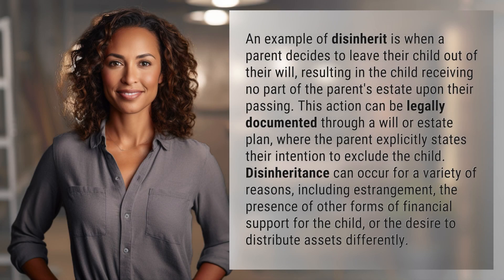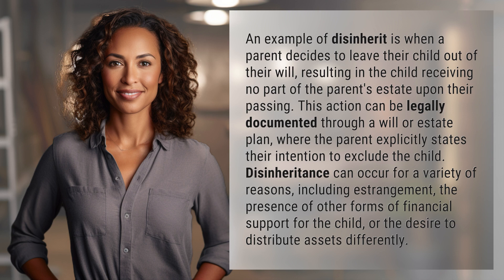What is an example of disinherit?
Disinheritance Explained: What Happens When a Parent Excludes a Child from Their Will 👉 Disinheritance Explained 👉 Learn about the implications of disinheritance, where a parent chooses to exclude their child from their will, leaving them with no part of the estate. Find out common reasons for disinheritance and how it can be legally documented.

Laura S. Harris (2024, March 13.) What is an example of disinherit?
    🌐 AskAbout.video